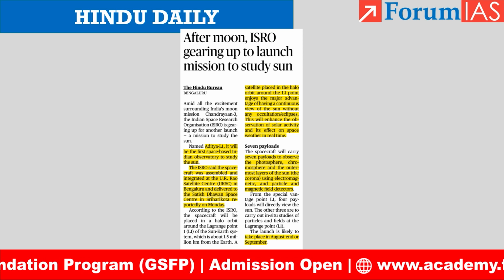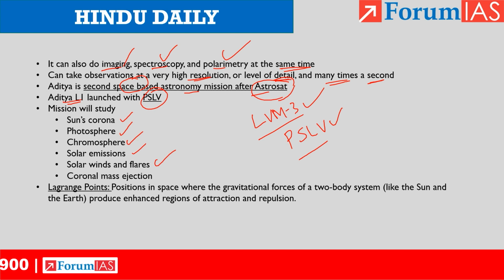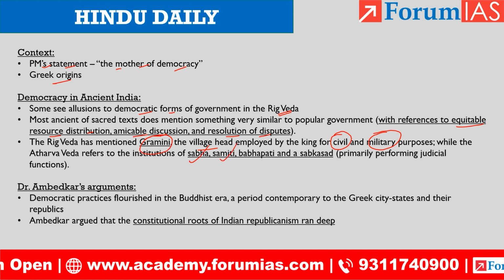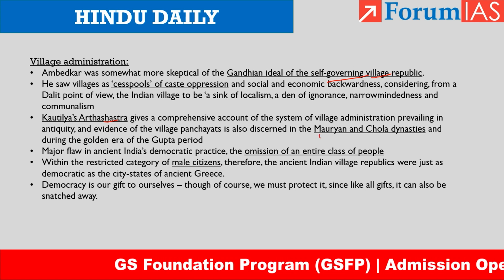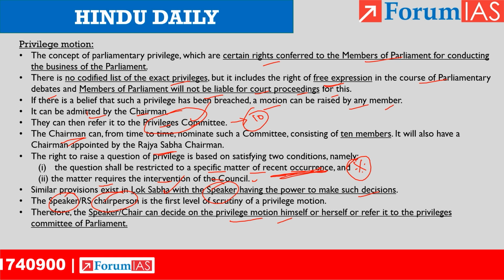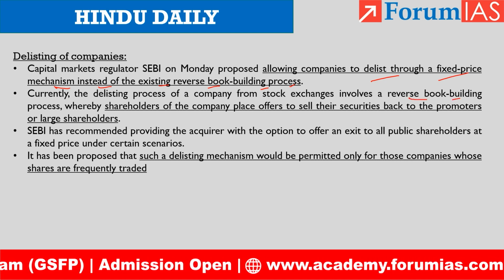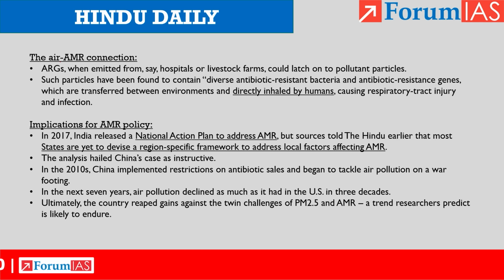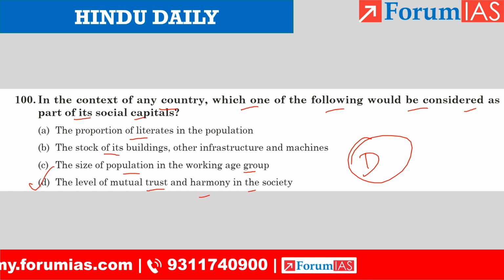Daily Hindu News Analysis | 15 August 2023 | Daily Hindu UPSC Current Affairs | Forum IAS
𝐆𝐒 𝐅𝐨𝐮𝐧𝐝𝐚𝐭𝐢𝐨𝐧 𝐂𝐨𝐮𝐫𝐬𝐞 (𝐏𝐫𝐞𝐥𝐢𝐦𝐬 + 𝐌𝐚𝐢𝐧𝐬):

👉 For 𝐟𝐞𝐞, 𝐀𝐝𝐦𝐢𝐬𝐬𝐢𝐨𝐧 and 𝐨𝐭𝐡𝐞𝐫 𝐝𝐞𝐭𝐚𝐢𝐥𝐬 of this course visit this

1. Tête-à-tête With A Topper 2022
3. Mock Interviews -UPSC 2022
4. One on One Session